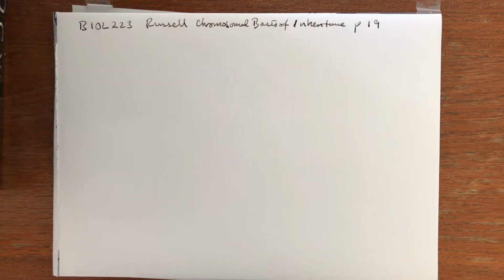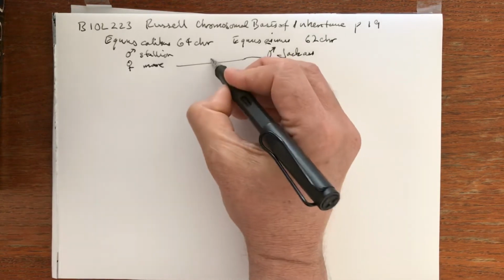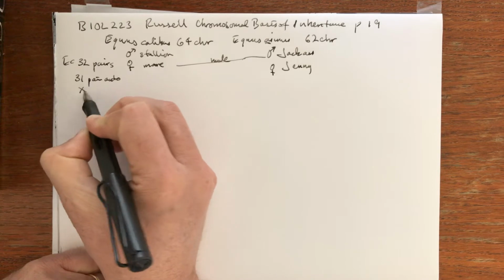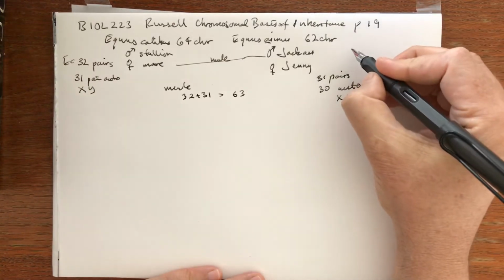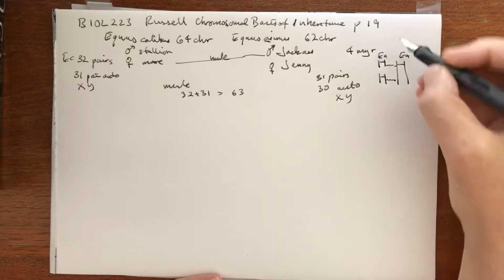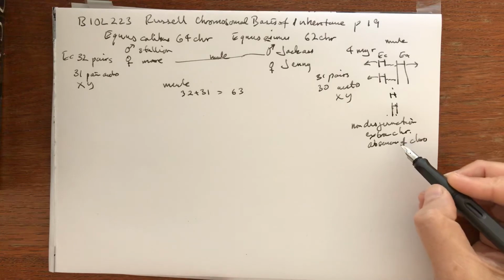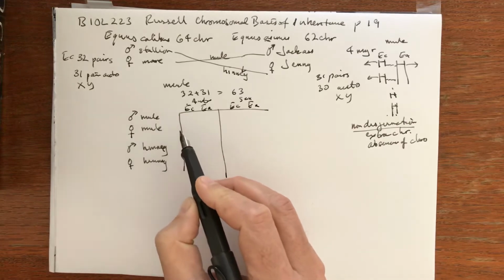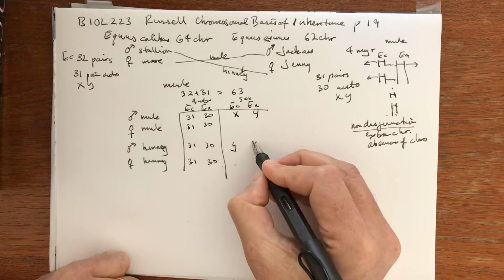BIOL 223 Russell Chromosomal Basis of Inheritance p19, elaborated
BIOL 223 Russell Chromosomal Basis of Inheritance p19, elaborated with aspects from the chapters on "Extensions and Deviations from Mendelian Genetic Principles" and "Regulation of Gene Expression in Eukaryotes"